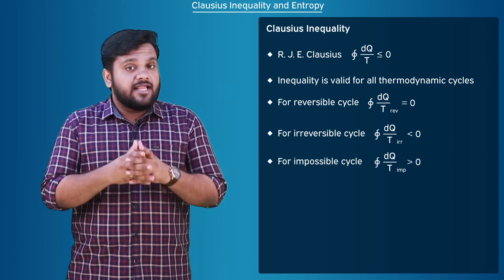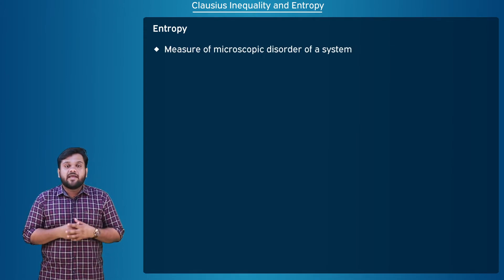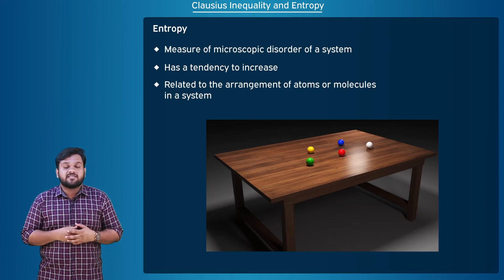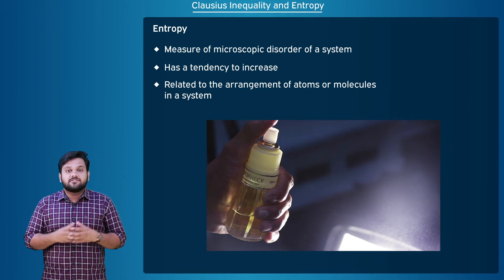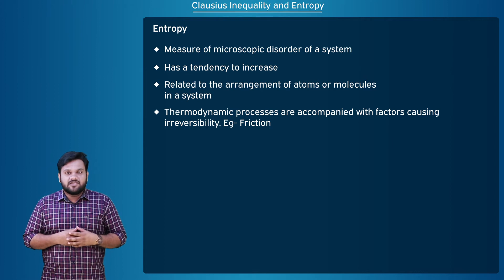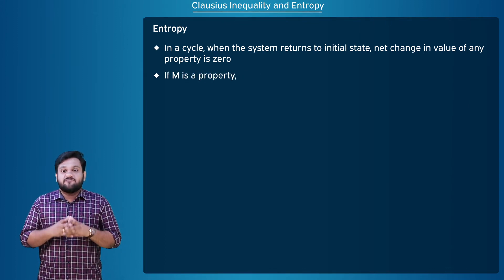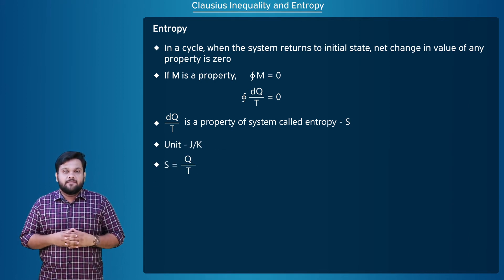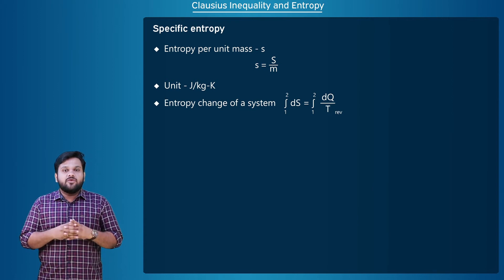Clausius Inequality and Entropy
ME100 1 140   Clausius Inequality and Entropy e26925959f3248ebae18c232ee01d0b0 32